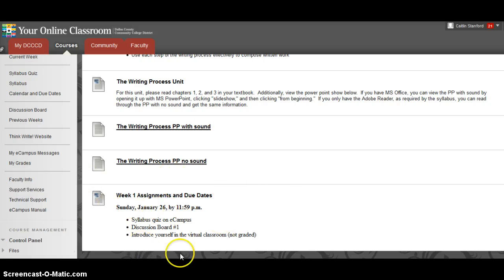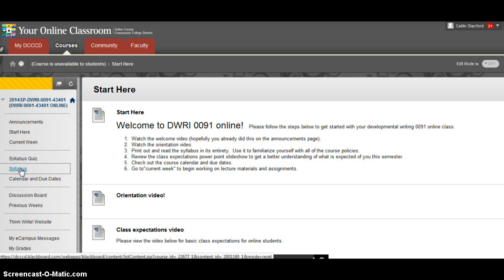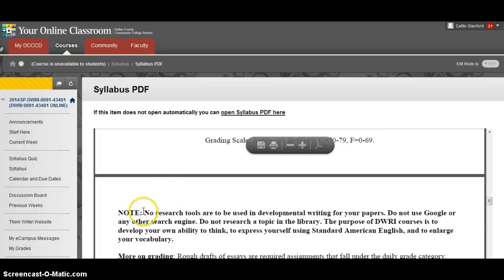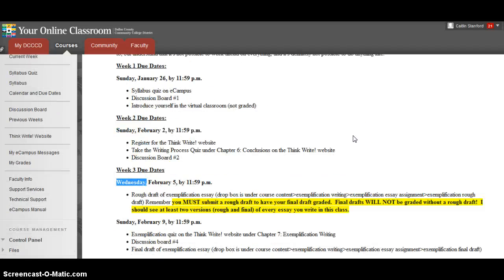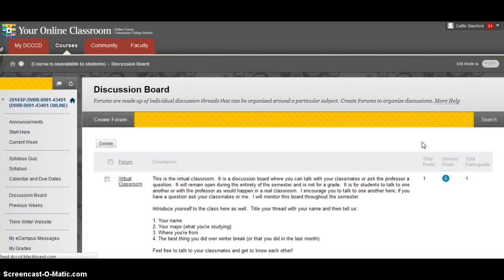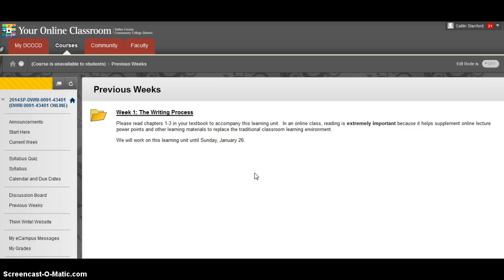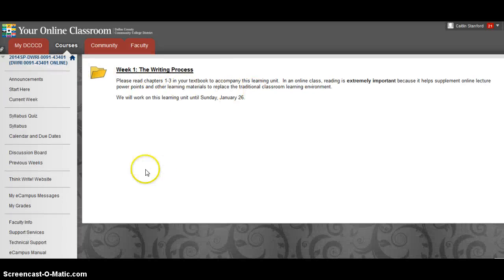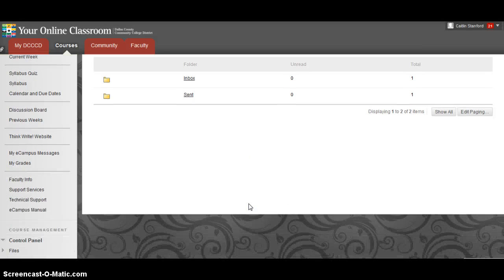orientationDWRI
orientation video for DWRI